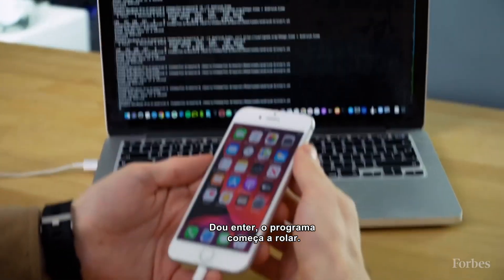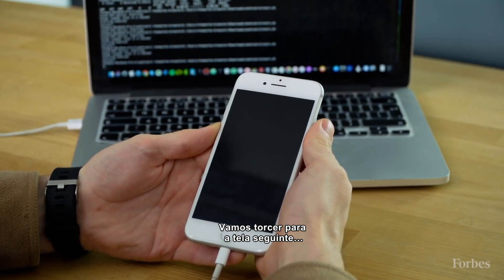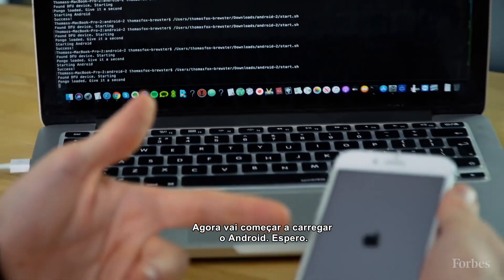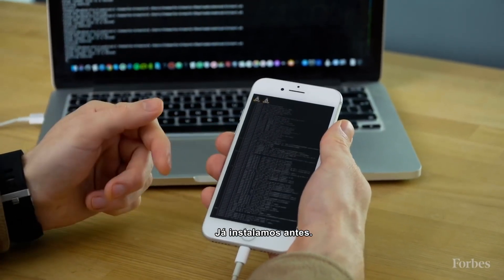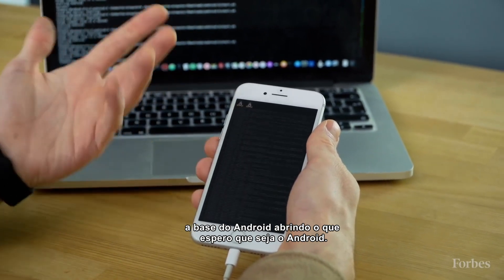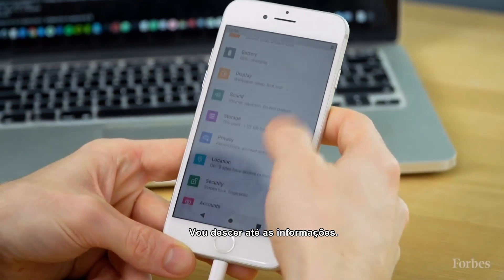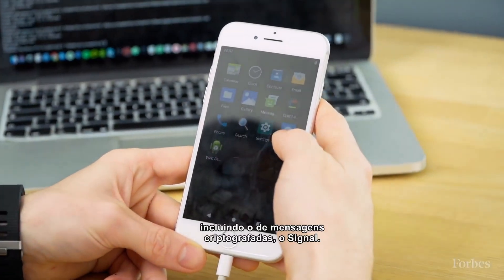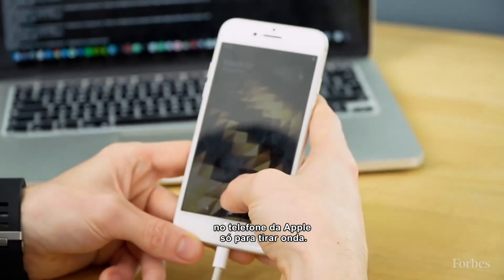Como fazer seu iPhone rodar Android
Dez anos atrás, David Wang conseguiu instalar o sistema operacional Android em um iPhone da primeira geração.

Agora, ele e seus companheiros de cibersegurança da startup Corellium querem repetir o feito, com o projeto Sandcastle.

Forbes testou o hack desenvolvido pela startup em um iPhone 7. Veja o resultado e as considerações da reportagem.

Baixe o app da Forbes Brasil na Play Store e na App Store